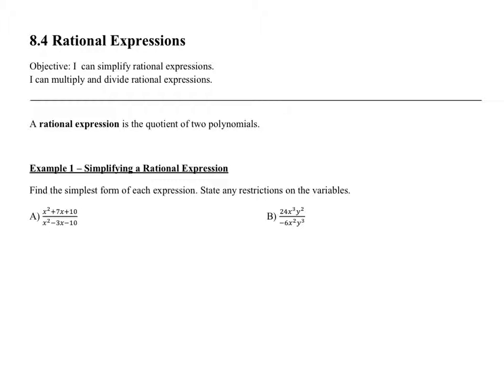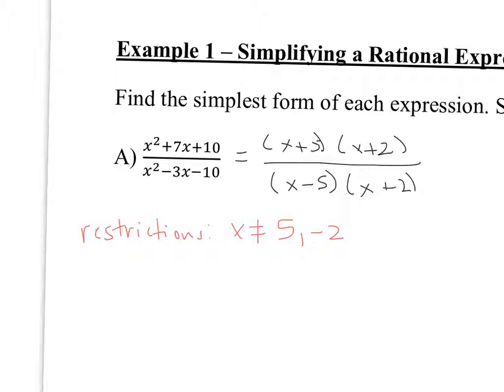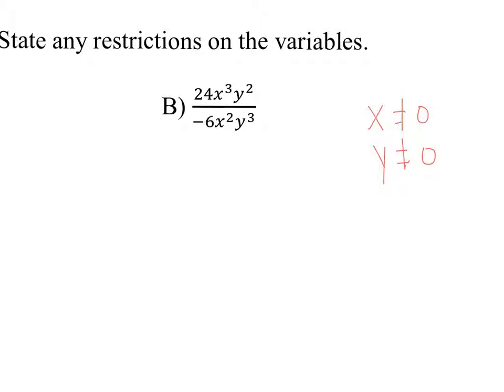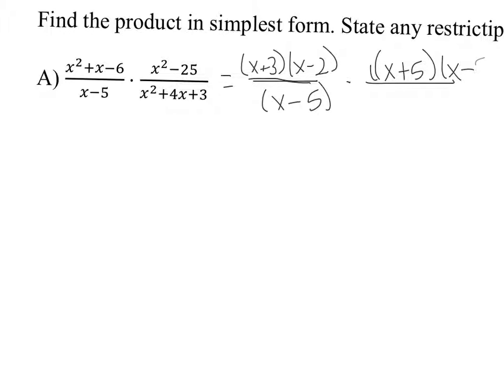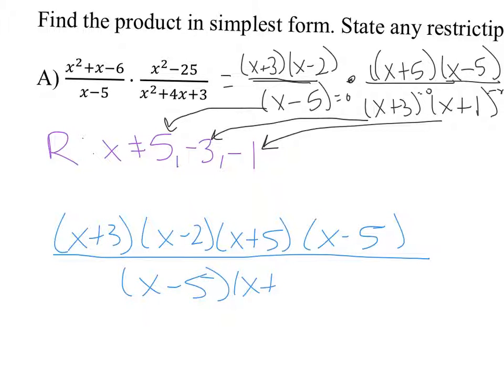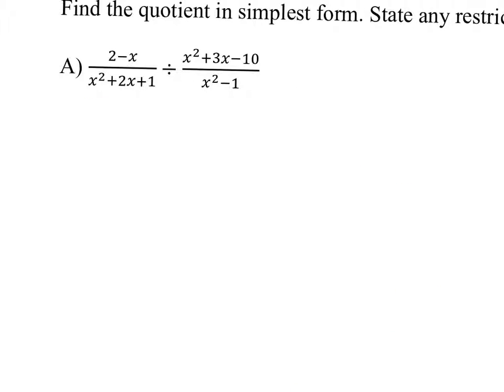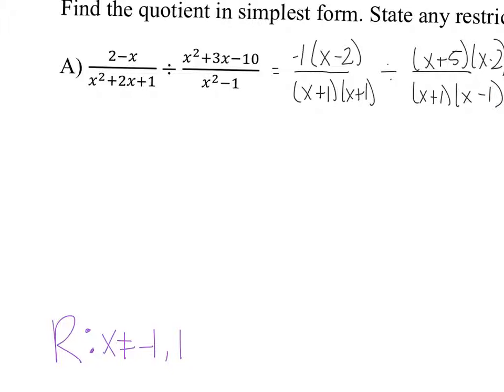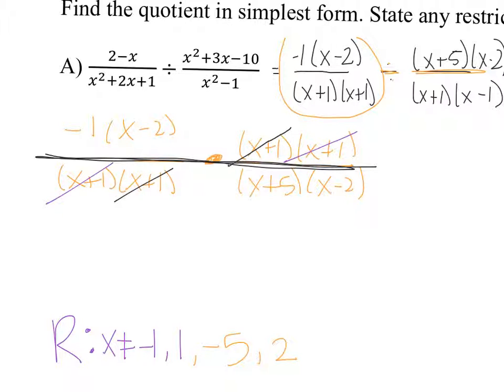H_Alg2_8.4